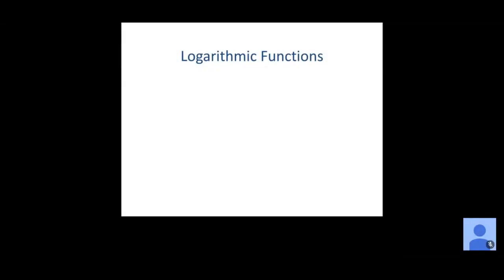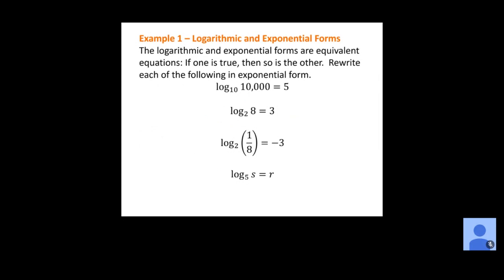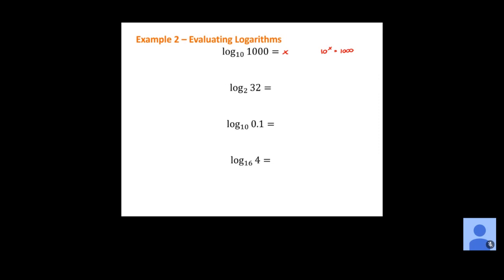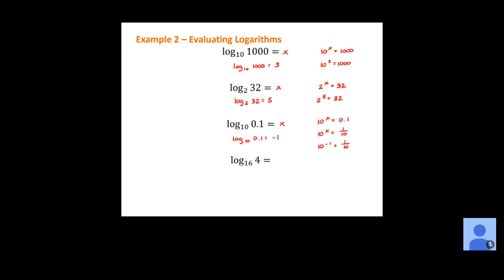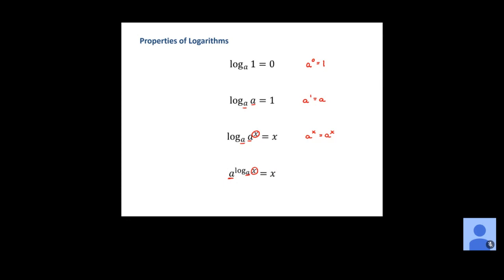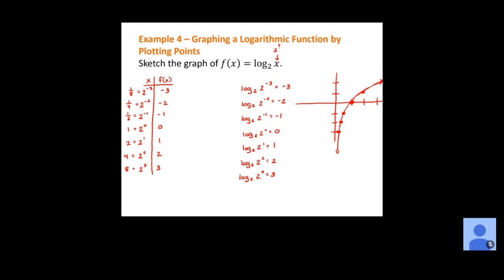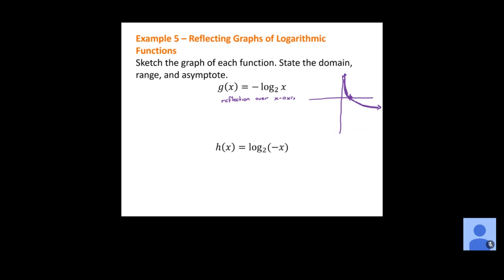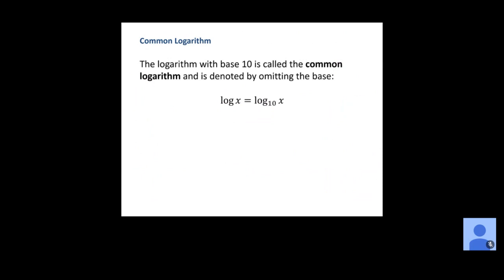MAT 171 Section 4 3 Logarithmic Functions